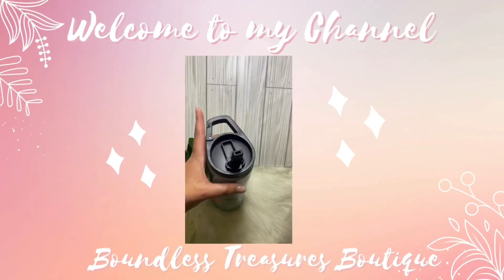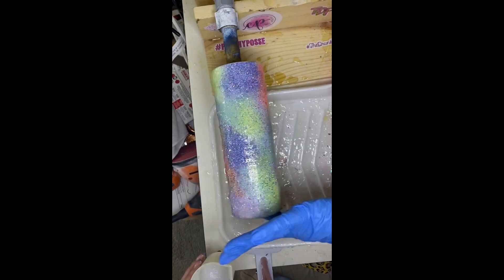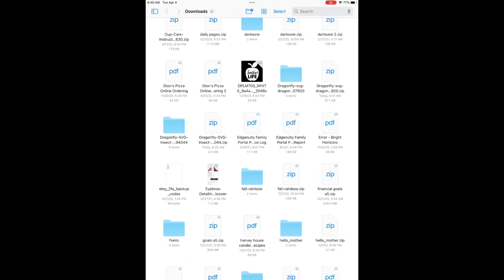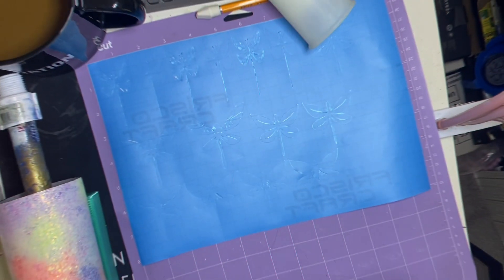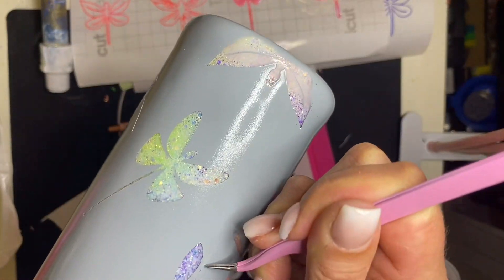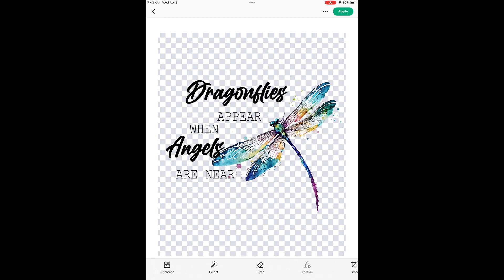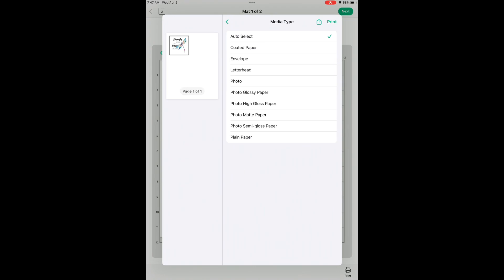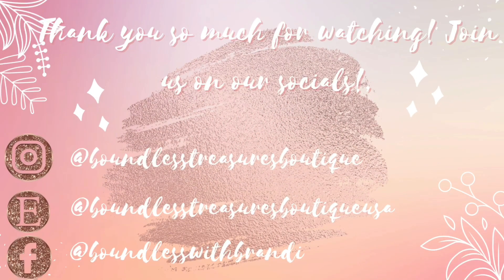Glitter peak a boo tumbler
Hi Friends! Welcome back or welcome if your new to my channel!! Today I will be making this fun Dragonfly Peak a boo glitter tumbler! This is not  in my Etsy shop but, I do custom order all the time! I hope you enjoy this tutorial and thank you all so much for your support it means so very much to me!

Etsy shop this cup is not available for purchase but I have many others:

WaterSlide paper